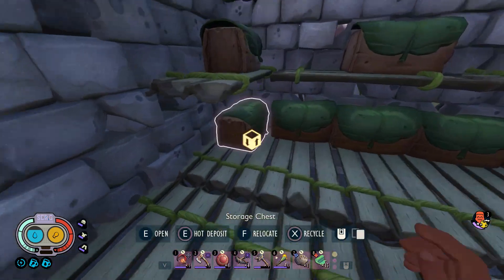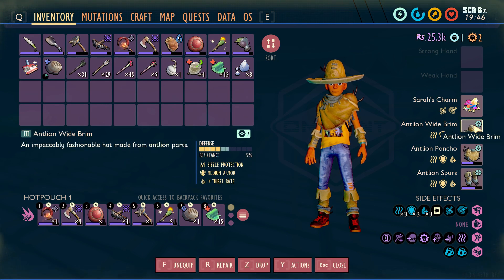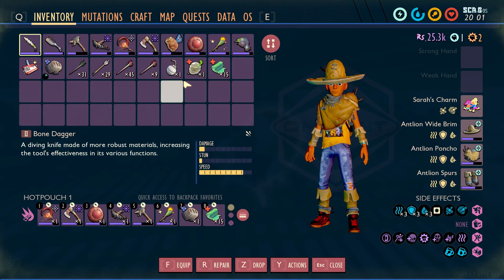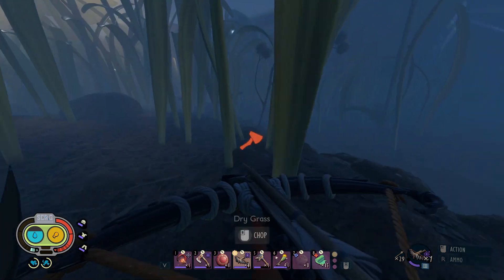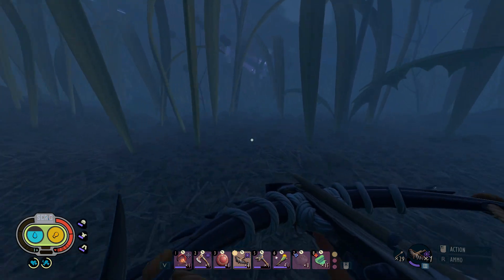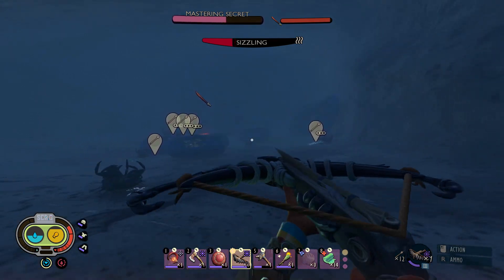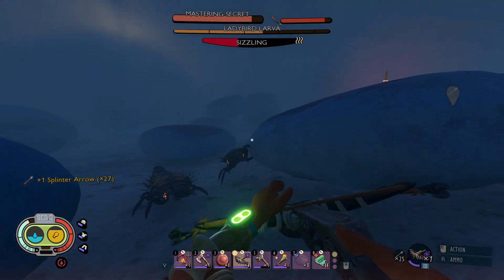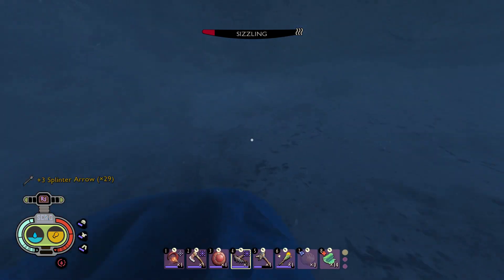Obtaining the Coaltana! Grounded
the coaltana in grounded was actually that easy to obtain i thought it would be harder but since i have a black ox crossbow it was actually real easy.